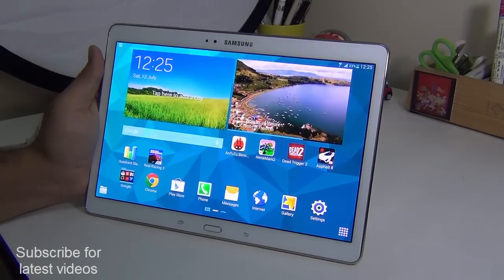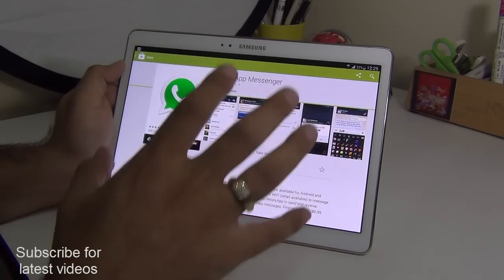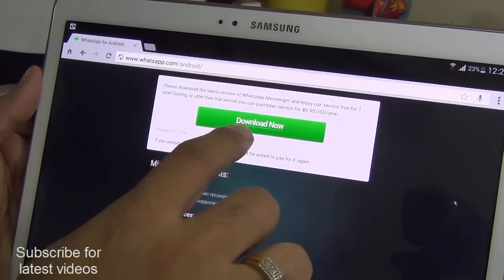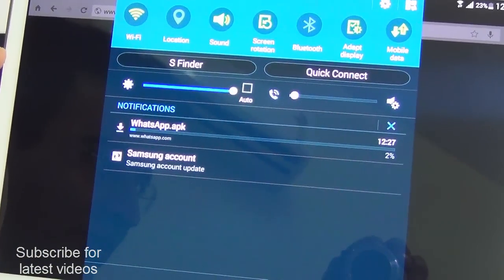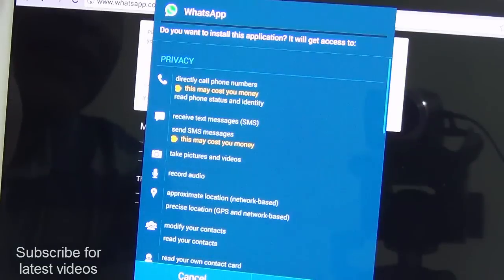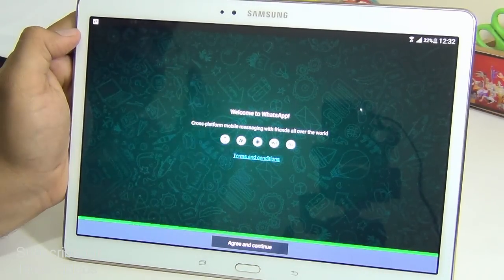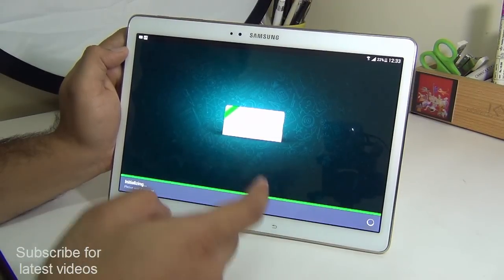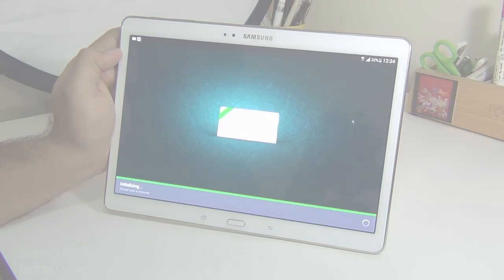Install Whatsapp On Any Android Tablet: Fixed "This App Is Not Compatible With Your Device"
In this video we share with you how you can very easily install whatsapp on any android tablet even if it has SIM card slot or not.